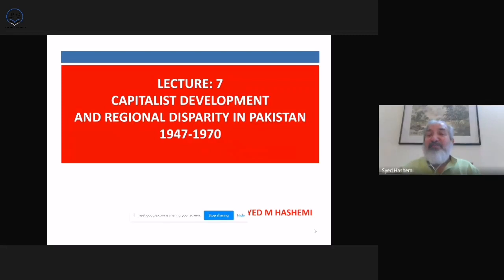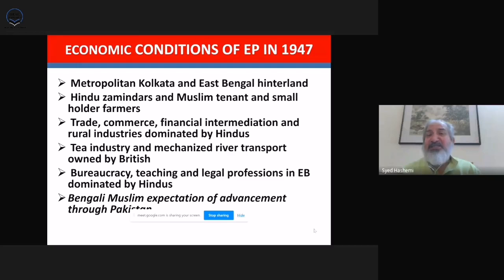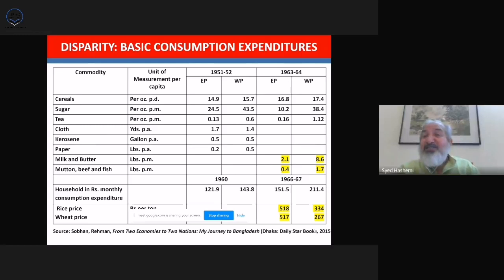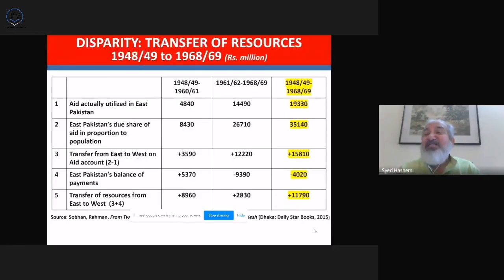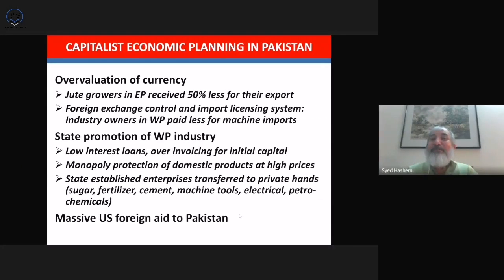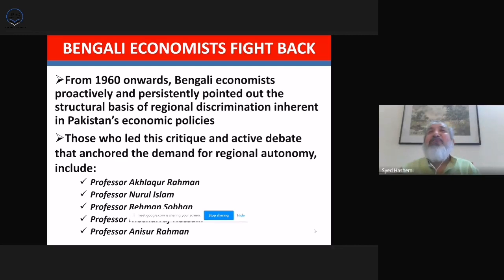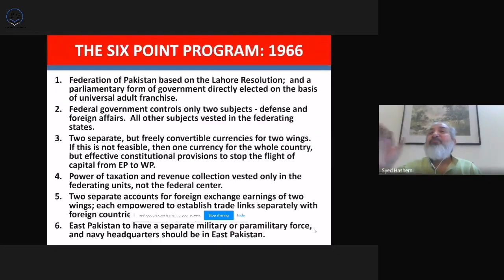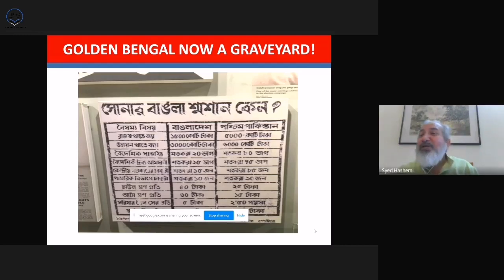পাকিস্তান আমলে আঞ্চলিক বৈষম্য কেমন ছিলো Capitalist Development and Regional Disparity in Pakistan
This video is a part of the lecture series of EMB-101: Emergence of Bangladesh, a course taught at Brac University, Bangladesh.

This video covers lecture 7, which focuses on the Capitalist Development and Regional Disparity in Pakistan পাকিস্তান আমলে আঞ্চলিক বৈষম্য কেমন ছিলো . This lecture is delivered by Professor Syed M Hashemi (PhD), a senior faculty member of Brac University.

History_of_Bangladesh
Emergence of Bangladesh
Brac University
বাংলাদেশের ইতিহাস
ব্র‌্যাক ইউনিভার্সিটি
ব্র‌্যাক বিশ্ববিদ্যালয়
ভাষা আন্দোলনের ইতিহাস
ভাষা আন্দোলন
disparity in Pakistan
regional disparity in Pakistan
capitalist development
colonialism
economic exploitation
liberation war of Bangladesh
independence of Bangladesh